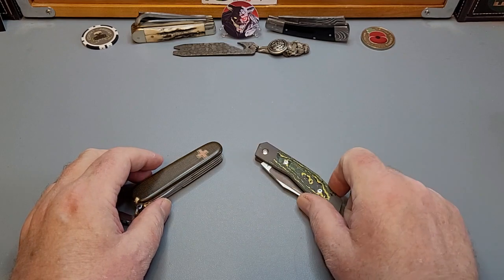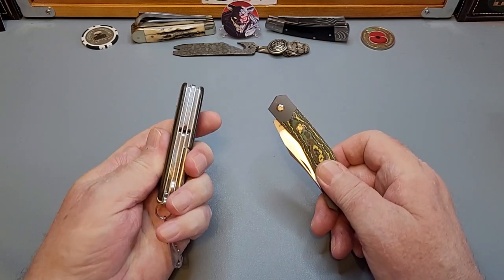Budget knives that enhance your edc carry and photos 📸.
New JWK CYBORG JACK is available on 18 Nov @7pm
from Framarknives.co.uk.